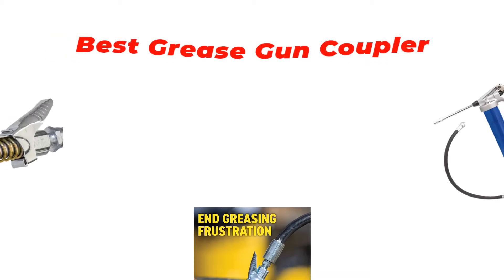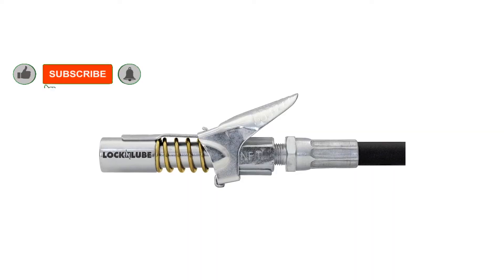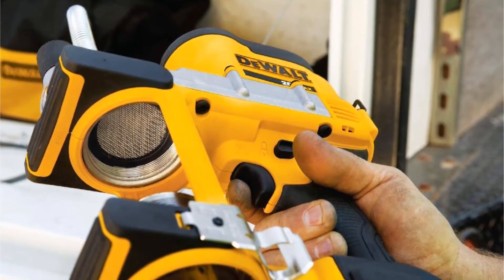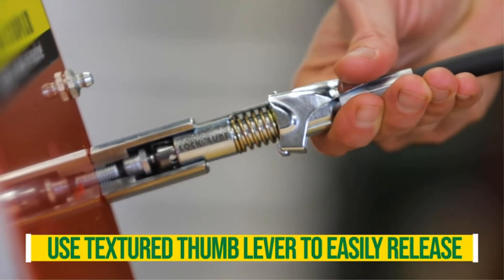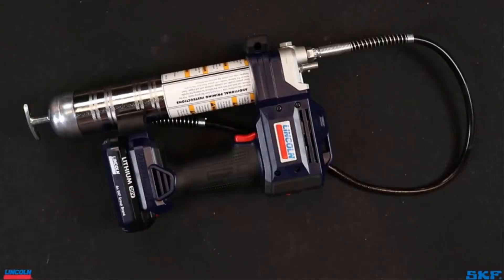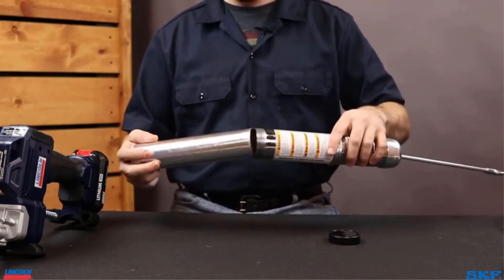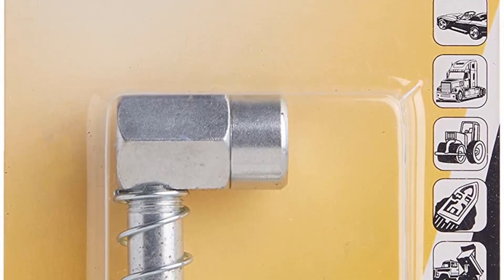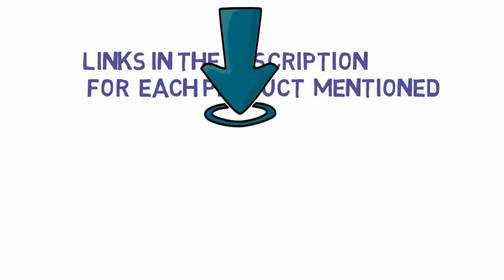✅ Top 5: Best Grease Gun Coupler 2023 [Tested & Reviewed]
Top 5 Best Grease Gun Coupler  2023